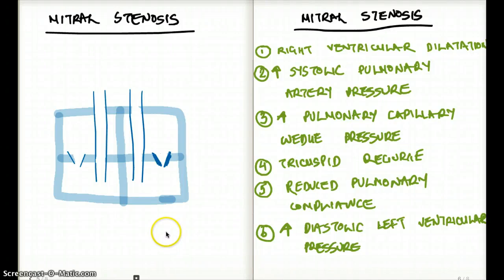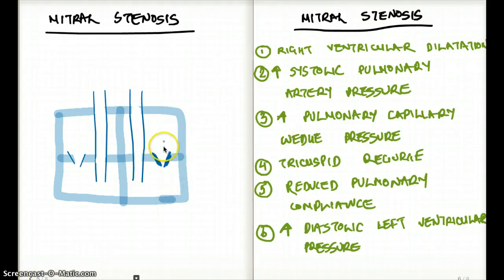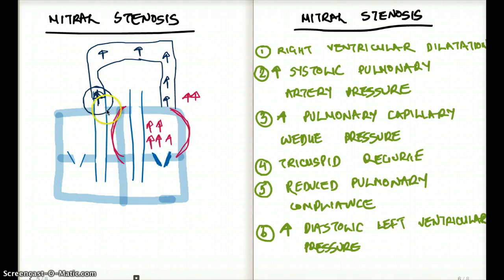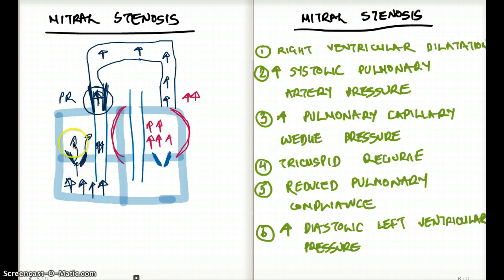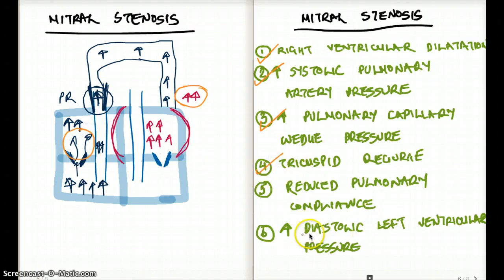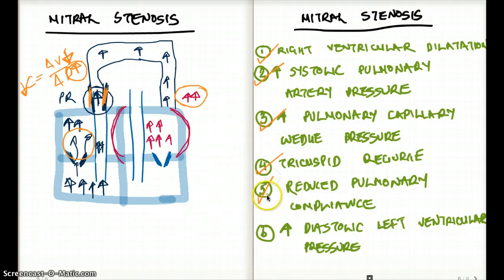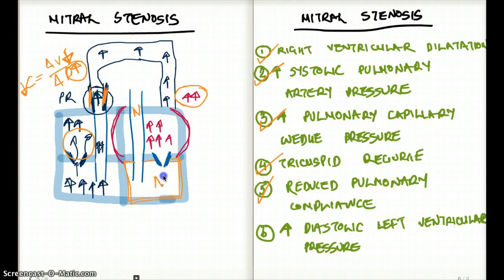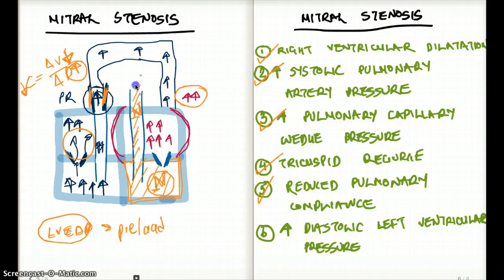Isolated MS and Its Effect Made Simple Part 1